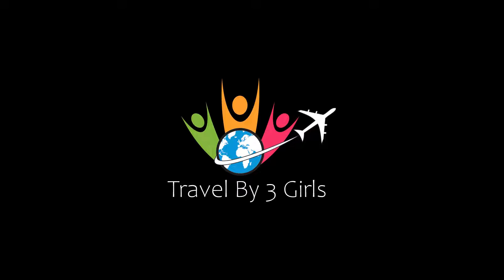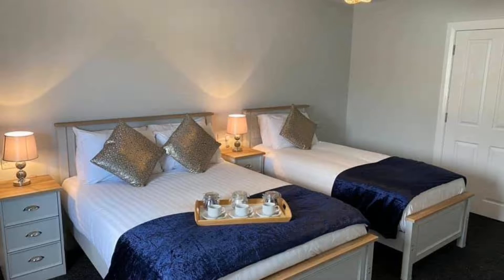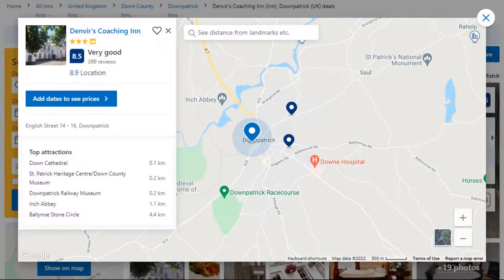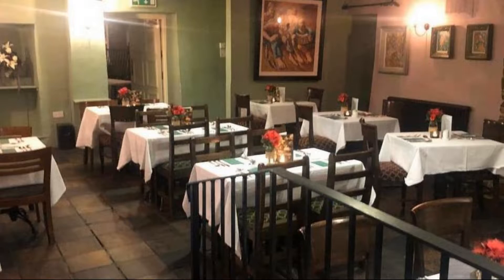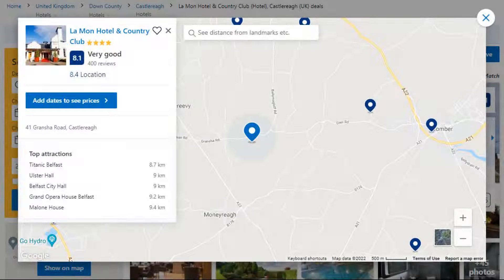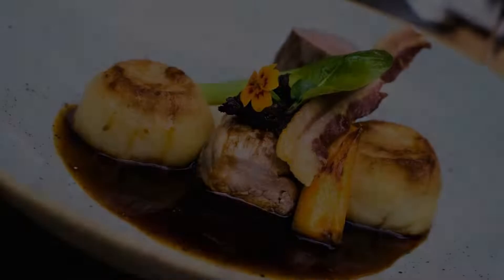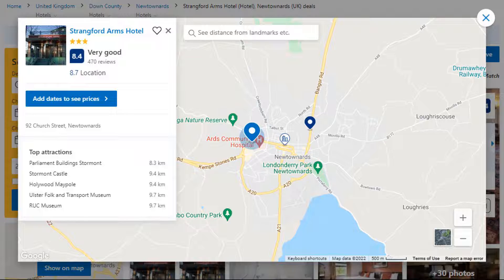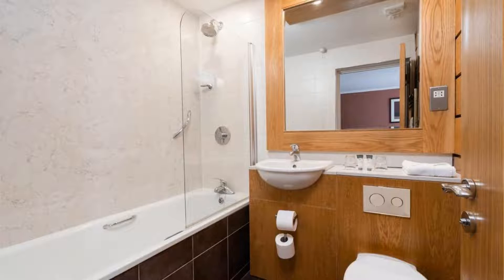Top 4 Recommended Hotels In Strangford Lough | Best Hotels In Strangford Lough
Queries Solved:
1) Top 4 Recommended Hotels In Strangford Lough
2) Top 4 Hotels In Strangford Lough
3) Top Four Hotels In Strangford Lough
4) Top 4 Romantic Hotels In Strangford Lough
5) 4 Best Hotels For Couples In Strangford Lough
6) Hotels In Strangford Lough
7) Best Hotels In Strangford Lough
8) Top 4 Luxury Hotels In Strangford Lough
9) Luxury Hotel In Strangford Lough
10) Luxury Hotels In Strangford Lough
11) Luxury Stay In Strangford Lough
12) Top 4 4 Star Hotel In Strangford Lough
13) Best 4 Star Hotel In Strangford Lough
14) 4 Star Hotel In Strangford Lough

Track Title: Fiesta de la Vida
Artist: Aaron Kenny